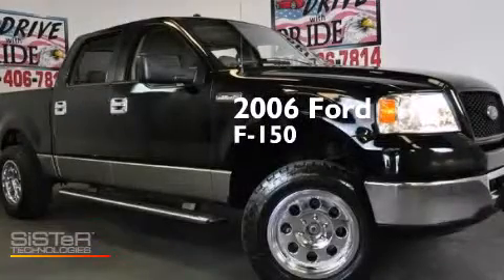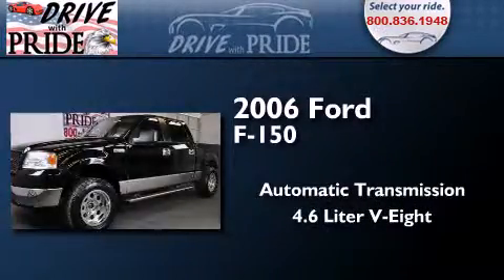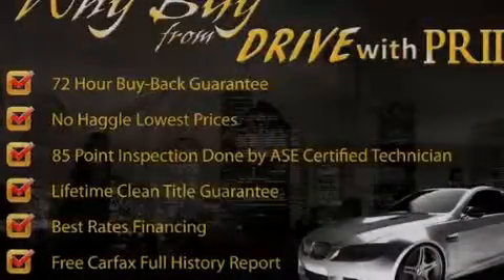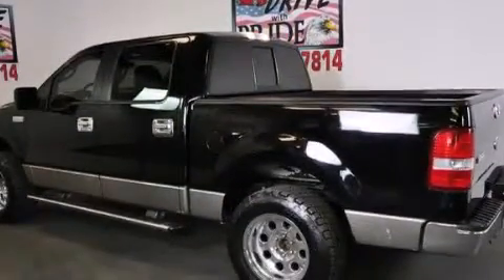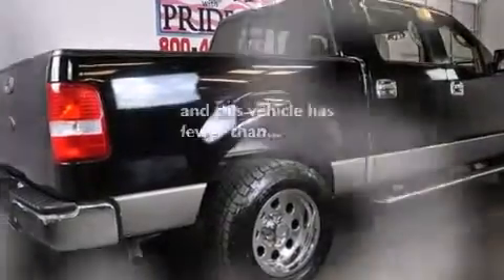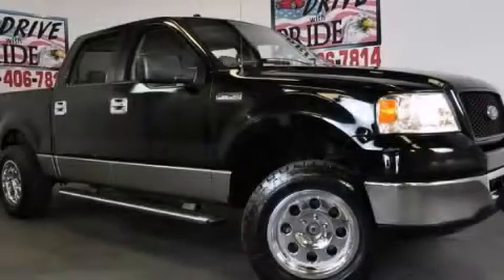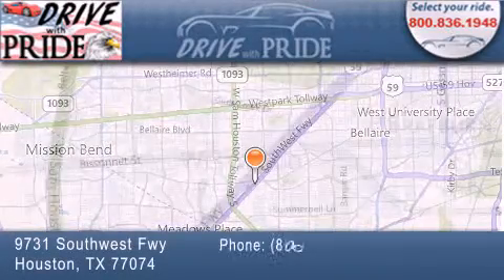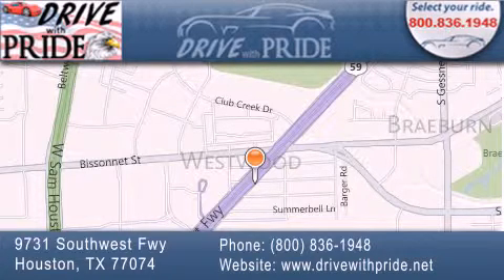Preowned 2006 Ford F-150 Houston TX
We have been honored to serve the Houston TX area , we promise that your experience at our dealership will exceed your expectations ! Year : 2006 Make : Ford Model : F-150 Engine : 4.6L EFI V8 Engine Trans . : Automatic Exterior : Black Miles : 48,565 Interior : Tan Stock : 546Z6213 Drive With Pride 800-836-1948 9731 Southwest Freeway Houston , TX 77074